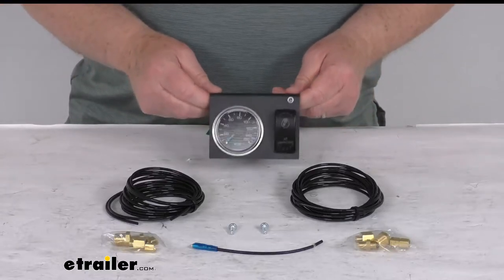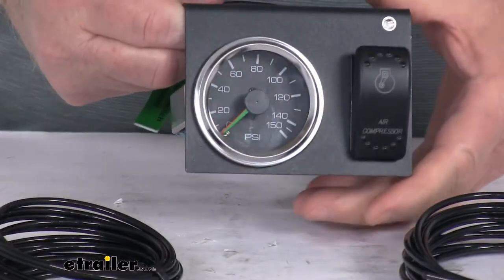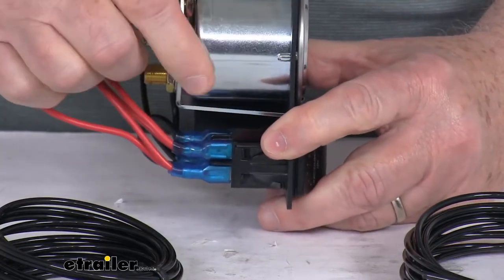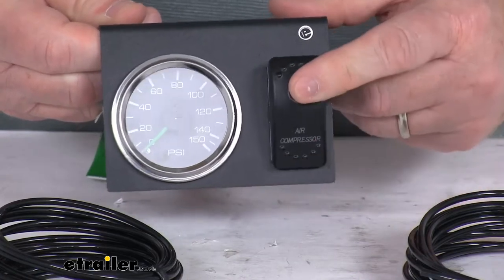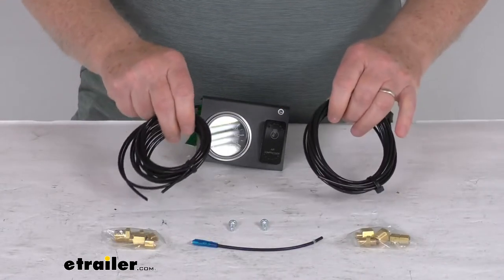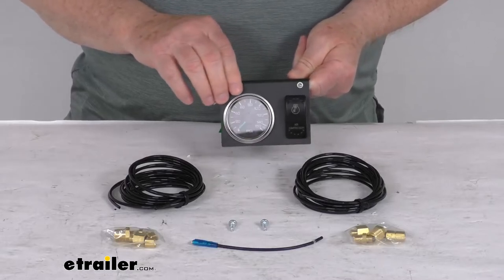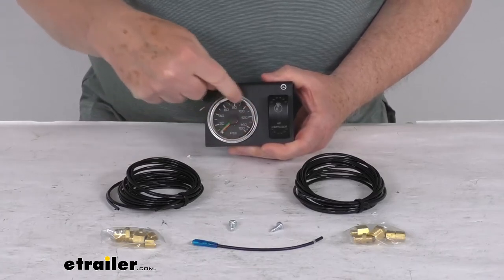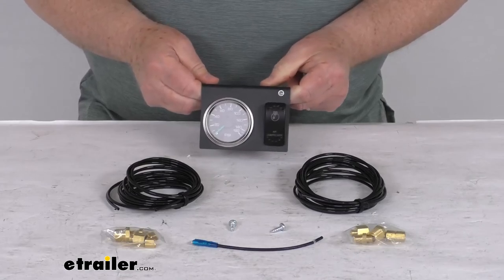etrailer | Review of Bulldog Winch Dual Air Pressure Gauge and Switch - BDW83SV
Click for more info and reviews of this Bulldog Winch Air Bag Compressor Kit,Vehicle Suspension:

Jeff Hello, everybody. This is Jeff at etrailer.com. Today, I'm gonna take a look at the dual needle, 0 to 150 PSI air pressure gauge with the compressor switch for the Bulldog winch onboard air tanks. Now, this is a dual needle in cap gauge that'll let you monitor the pressure in two onboard Bulldog winch air tanks. Wanna zoom in up close so you can see the needles. If you notice there's a bright orange needle, then right above it is a green needle.

This is an analog mechanical gauge and the gauge will also be lighted at night. Has a bulb right back here that's wired in. That way at night this will light up the perimeter of the gauge so you can see it. The gauge itself has a nice zinc plated steel construction. It's very durable and corrosion resistant.

Also on the back, if you notice, there's your two brass airline connections right there. You can see all the wiring connections and they are tagged from where they get connected to. On front the rocker switch. This is what I'll let you turn on or off the on board 12 volt Bulldog winch compressor. And also at night, these on and off positions will be lighted with LEDs to make it very easy to see at night what position it's in.

Now, this part does meet the IP68 specifications for water and dust resistance. Does come with the connection kits. It's two 12 foot long nylon airlines. Two sets of five piece brass connection fittings. You can see it's already mounted in this nice steel L shaped mounting bracket with the mounting hardware.

And basically the bracket will install easily underneath your dash with the included hardware. The bracket has a nice textured black powder coat finish to it. It is corrosion resistant. The dimension on the bracket itself, just the mounting bracket. It's about 4 inches wide. Overall depth is about 1 3/4 inches deep. Now a few specs on this, the pressure gauge, maximum air pressure is 150 PSI. The dimension on the gauge is 2 inches in diameter. And the depth of about 3 inches deep. The compressor switch right here, the power draw on that is 20 amps at 12 volt DC. But that should do it for the review on this dual needle 0 to 150 PSI air pressure gauge with the compressor switch for your Bulldog winch onboard air tanks..